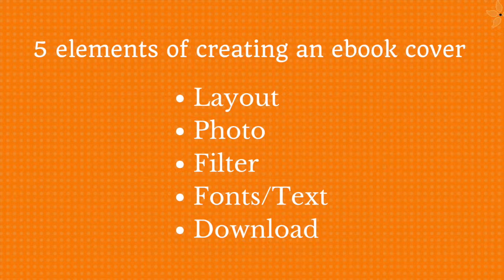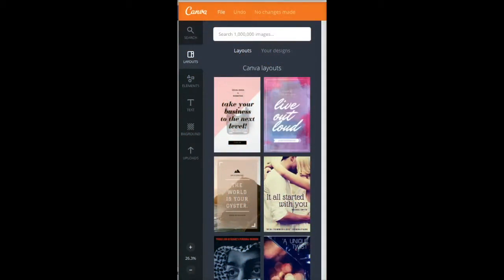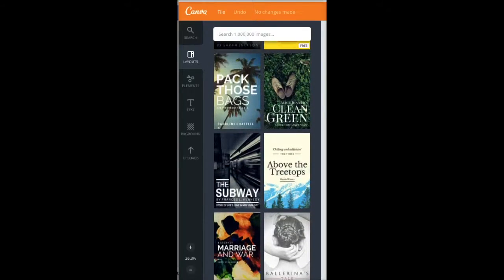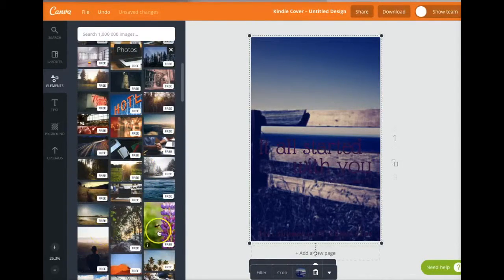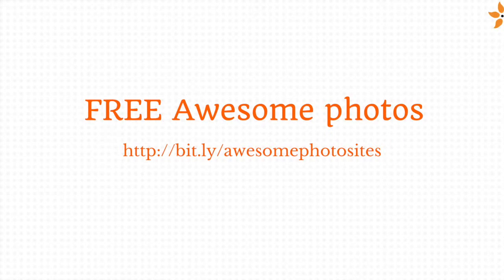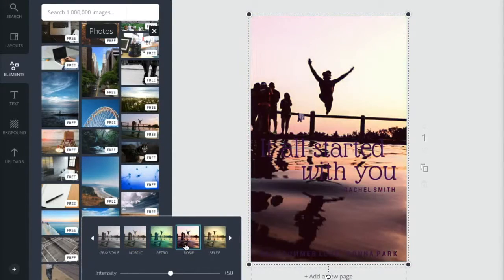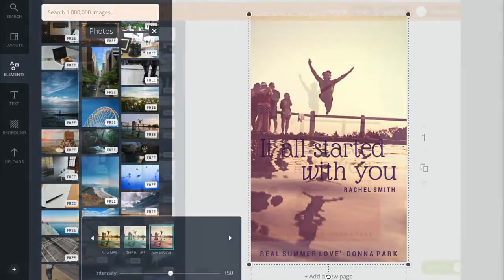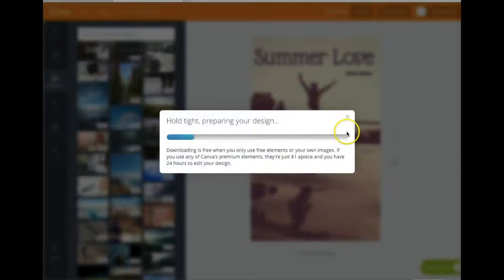Create a Kindle Book Cover in Canva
Create a Kindle Book Cover in Canva - creating an ebook cover doesn't have to be pricey or need to hire someone else to make a cover for you. It's quite simple when you use Canva. Take a look!